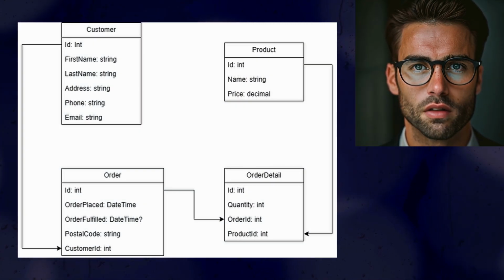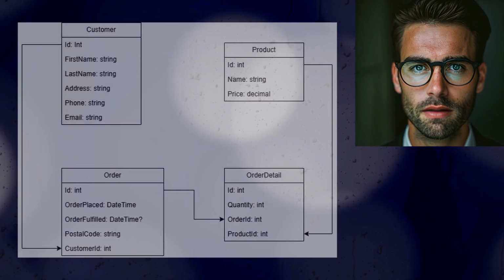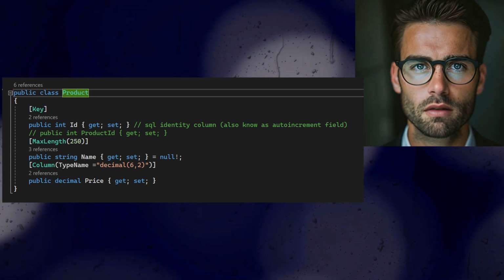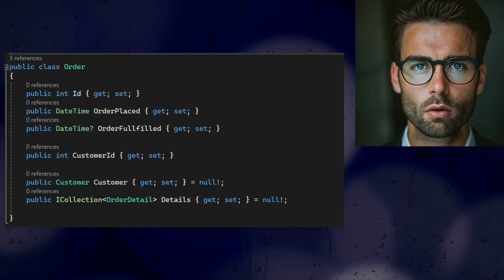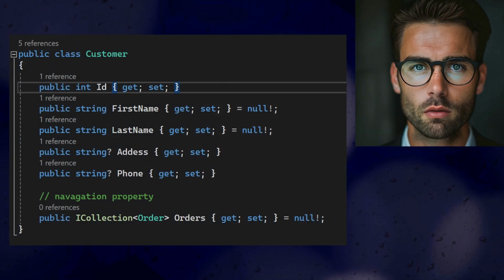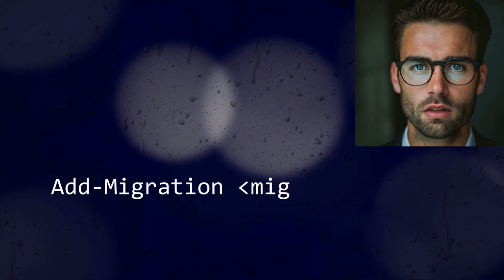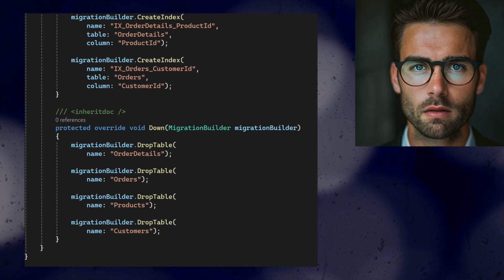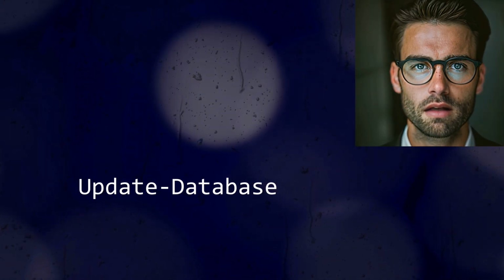EF Core - Models and Migrations